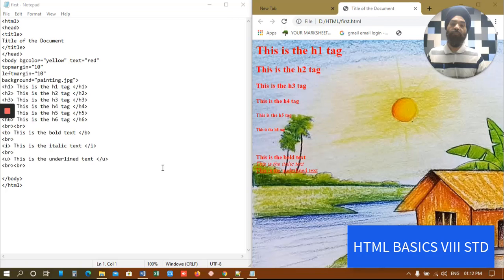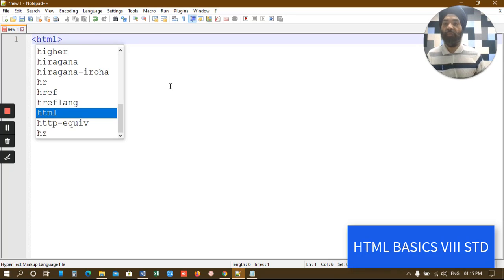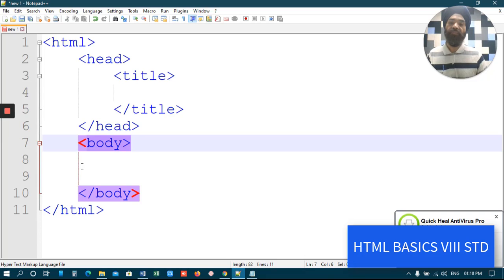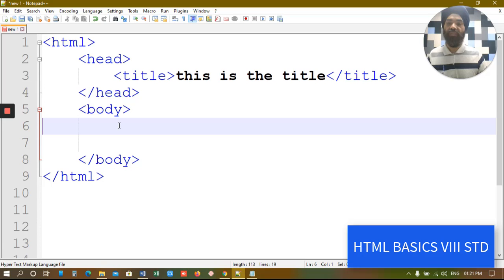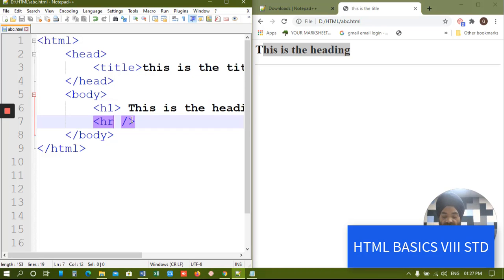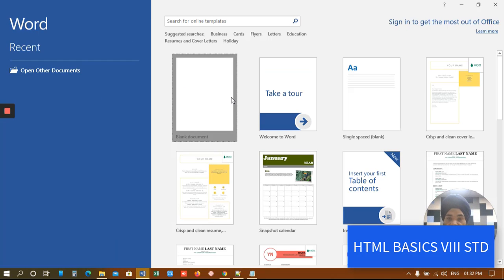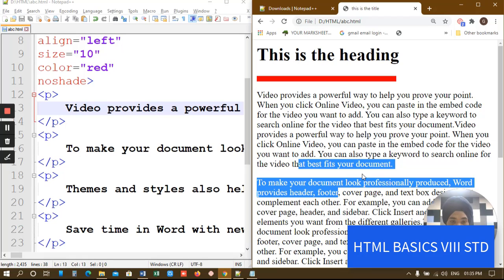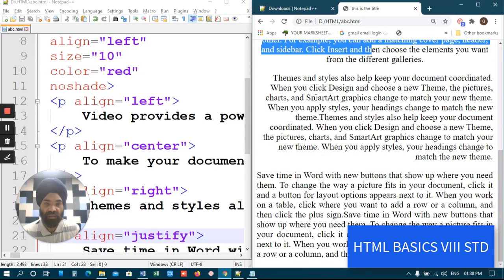VIII HTML PART 3